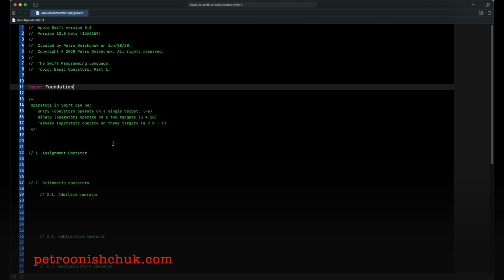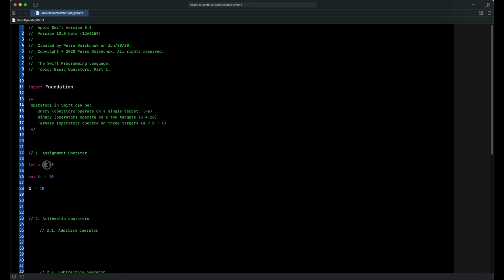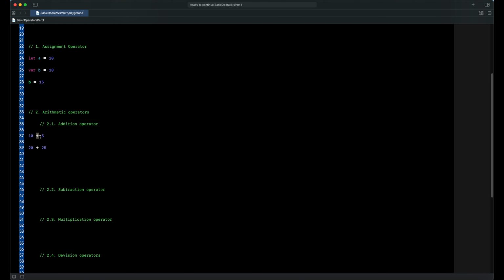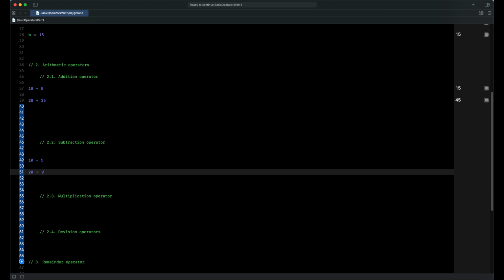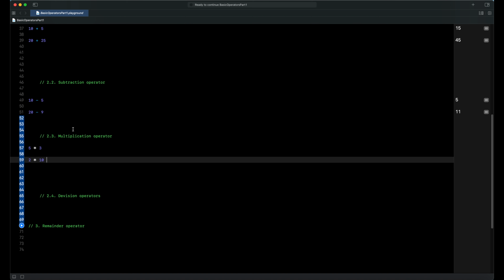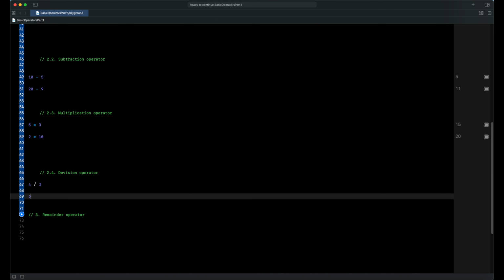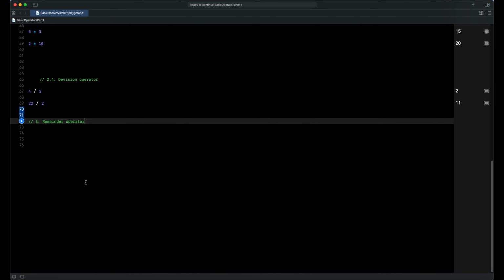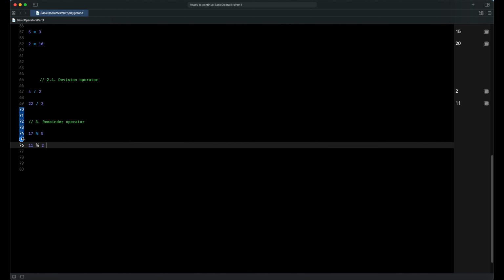Assignment, Arithmetic, Remainder operators. Basic Operators Part 1.The Swift Programming Language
The Swift Programming Language Tutorial.
Topic: Basic Operators. Part 1
Assignment, Arithmetic, and Remainder operators.

My 👋Clubhouse account: @petro_onishchuk